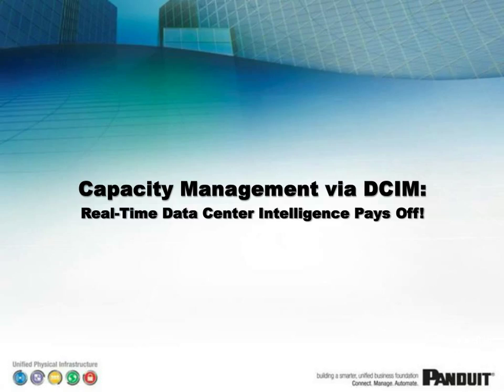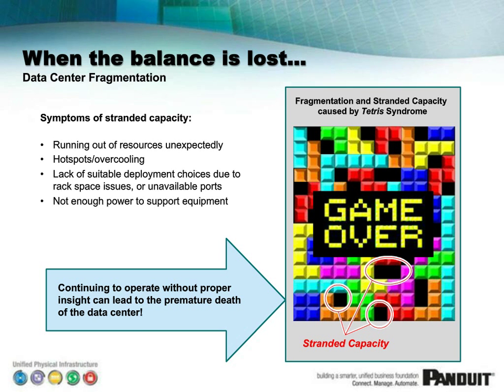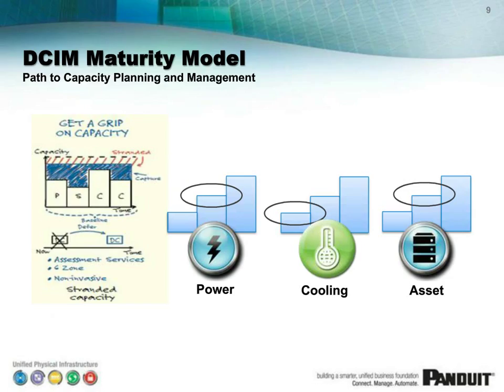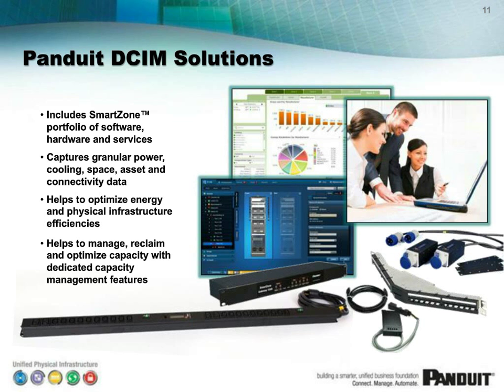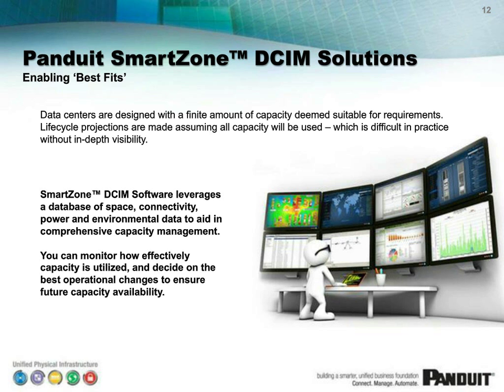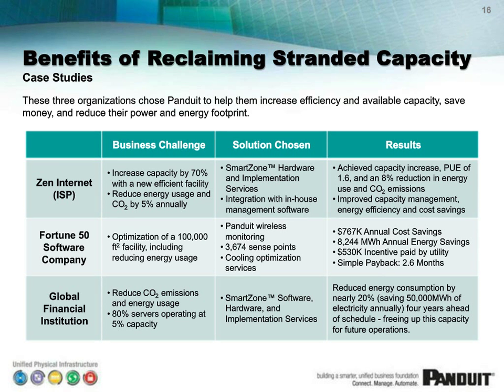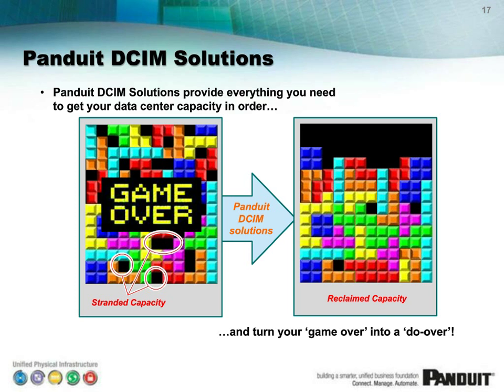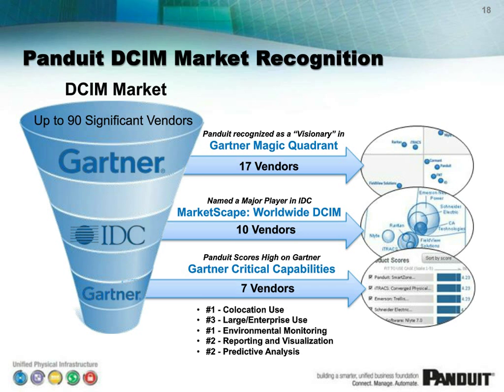Capacity Management Webinar IDG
Capacity management and planning is surfacing as one of the biggest issues in data center management. DCIM helps optimize capacity utilization and reduce fragmentation.